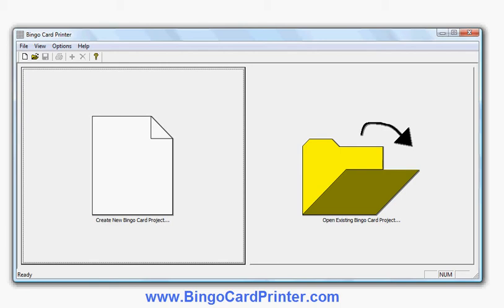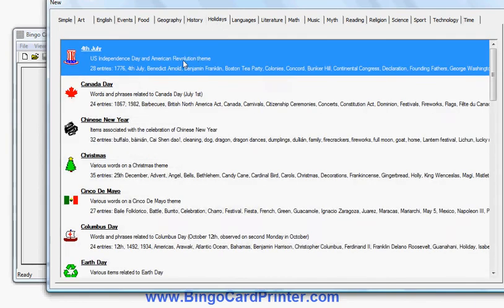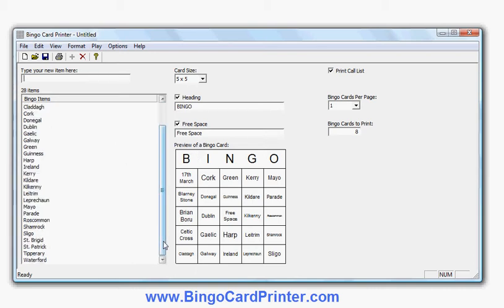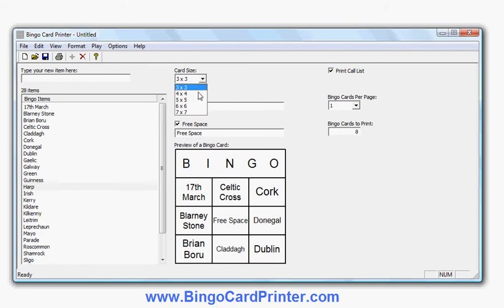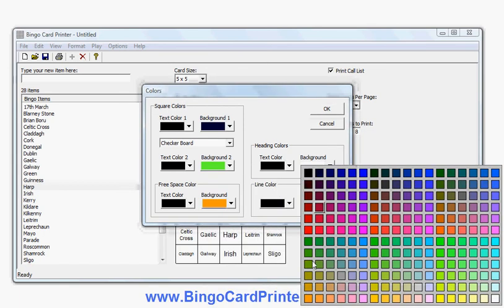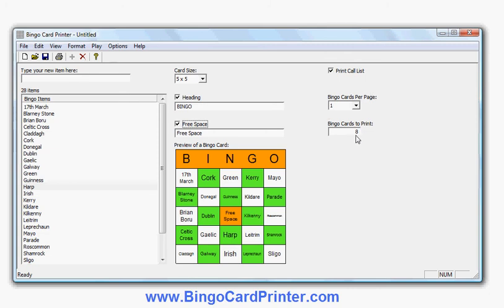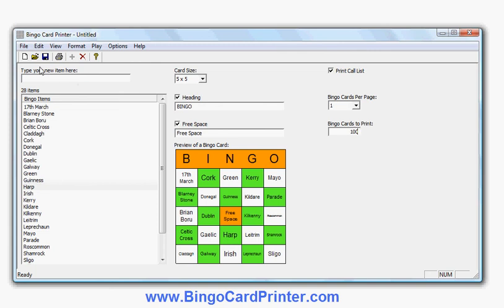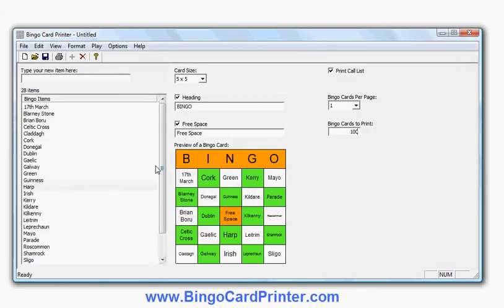Saint Patrick's Day Bingo Cards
How to create Saint Patrick's Day bingo cards using software

Bingo Card Printer is an easy-to-use software program for creating and printing educational and fun bingo cards on any topic. It comes with templates for hundreds of ready-to-use bingo templates for bingo activities, which you can use "as is" or as a starting point for your own projects. You can also create bingo cards on new topics entirely by entering your own word list from scratch.   Once you have entered a word list, the software can generate and print-out dozens, hundreds, or even thousands of unique bingo cards with just a few mouse clicks.

In this video, I show you how to create bingo cards themed around Ireland and the Saint Patrick's Day holiday (March 17th).

For more information about how to create bingo cards using the Bingo Card Printer software, please go